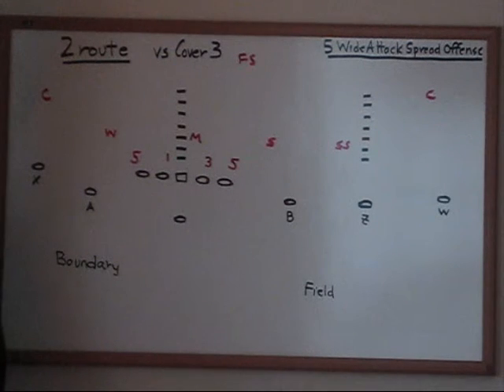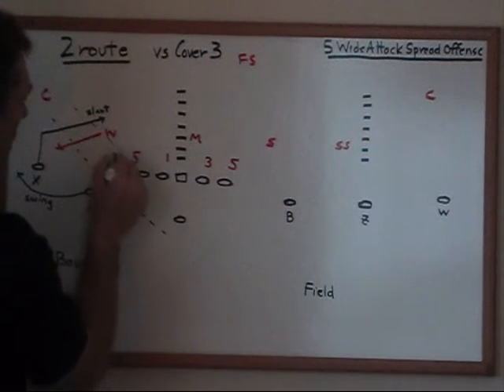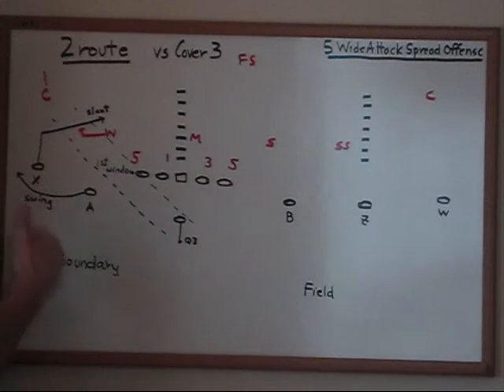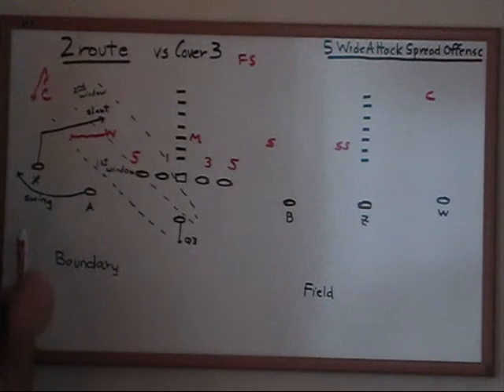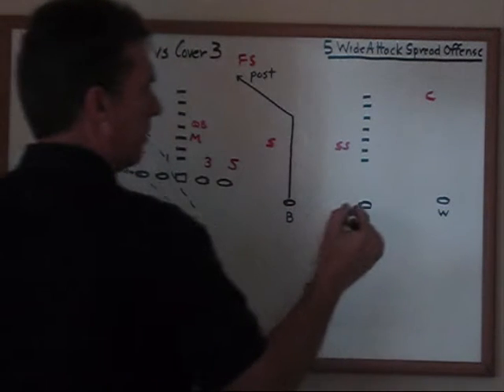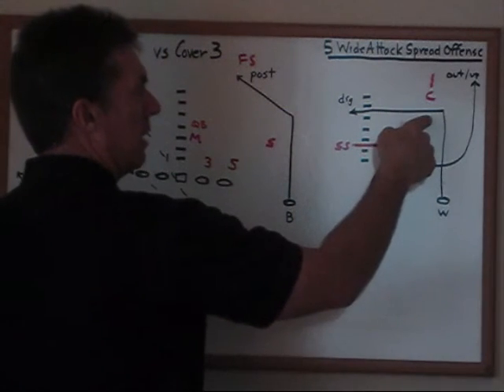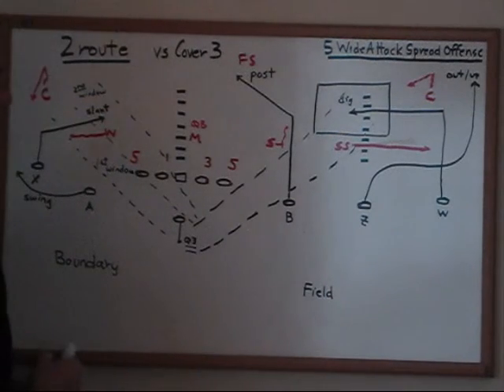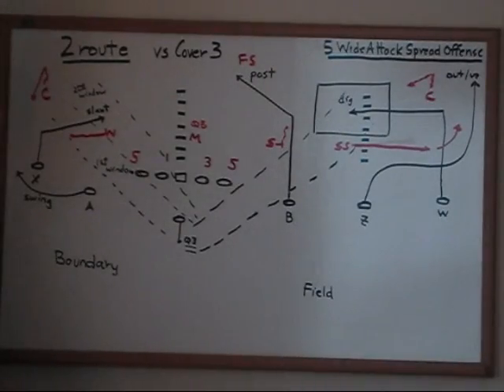2 Pass Route Scheme vs Cover 3 in the 5 Wide Offense with Coach Bill Renner